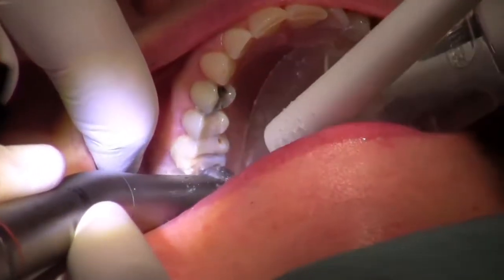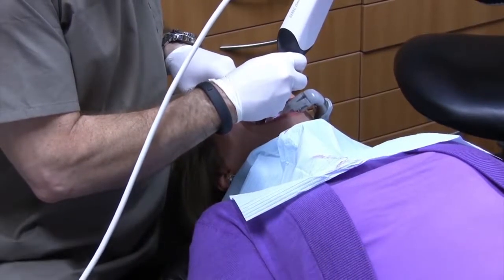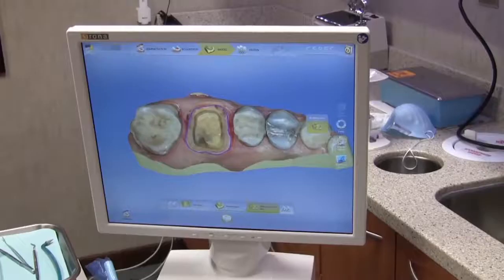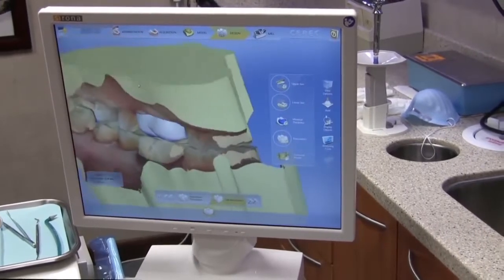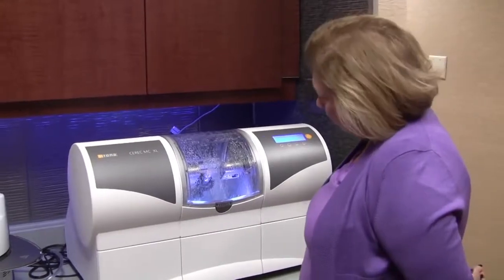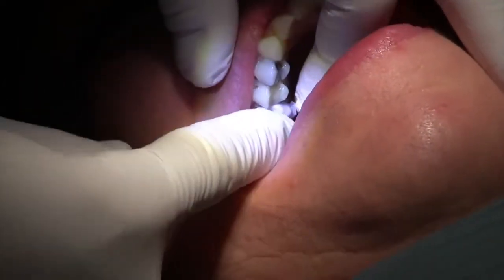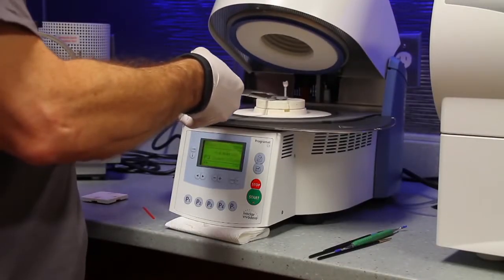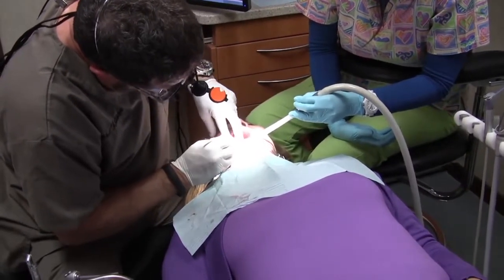The CEREC Single-Visit Crown Process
Dr. Alan walks you through the process of completing a single-visit crown using CEREC technology.